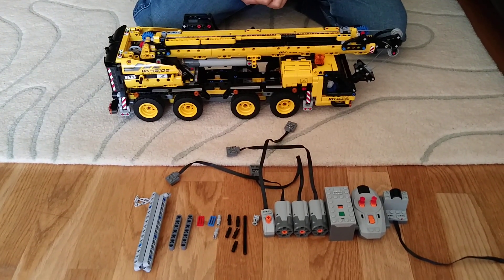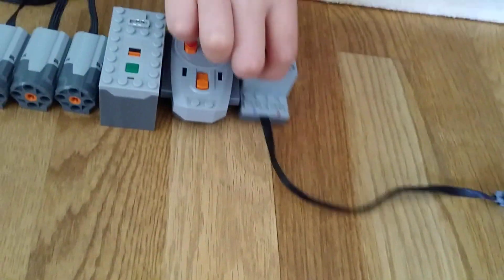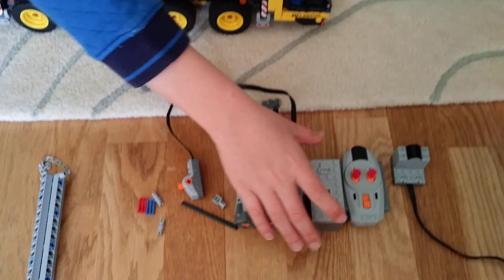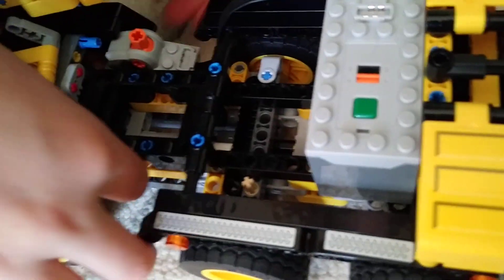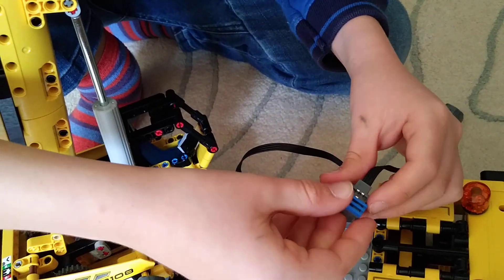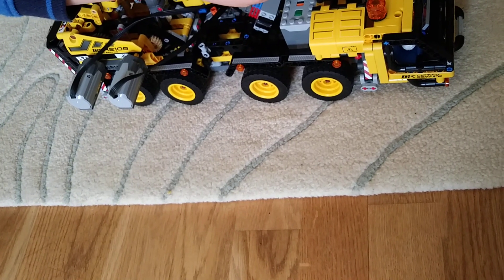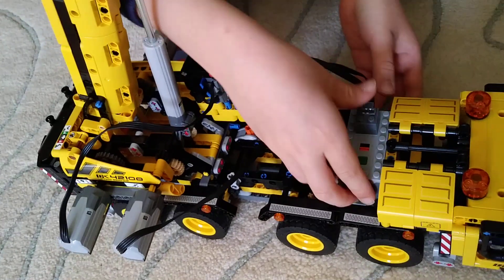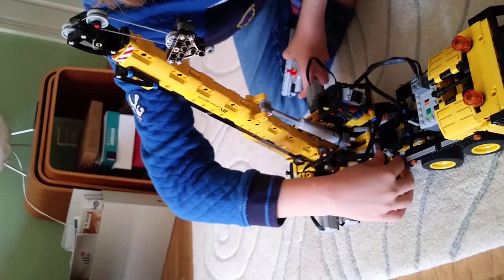How to Motorise Lego technic mobile crane 42108!!!!!!!!!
A simple way to motorize your Lego technic 42108 mobile crane!👍👍👍